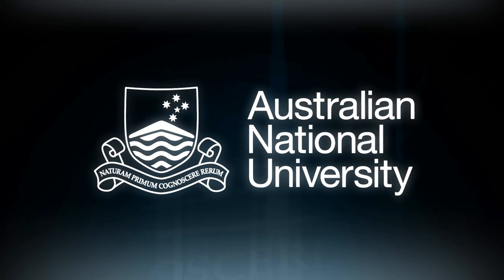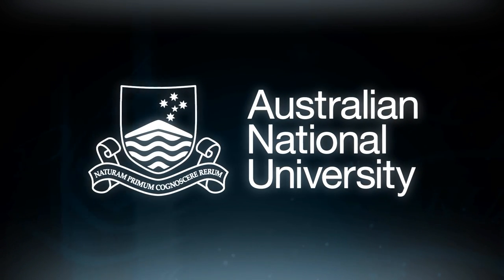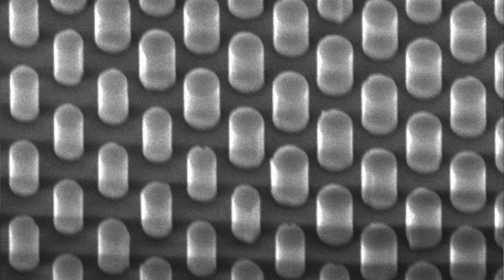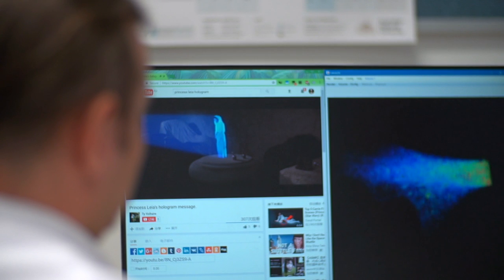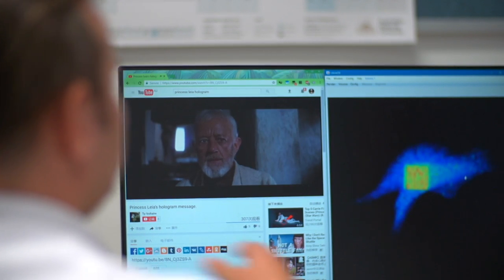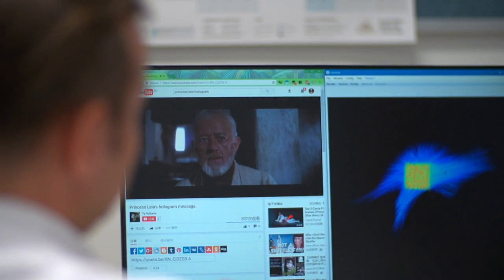Sci-Fi holograms a step closer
Physicists from Australia have invented a tiny device that creates holograms, opening the door to imaging technologies seen in science fiction movies such as Star Wars.